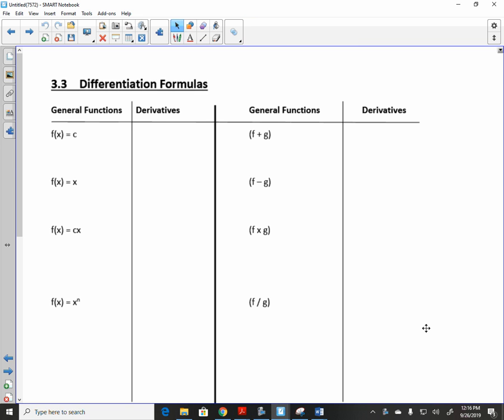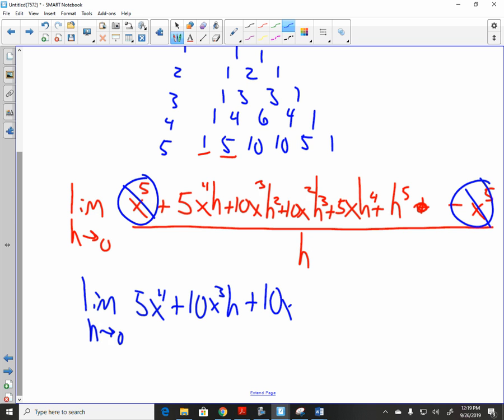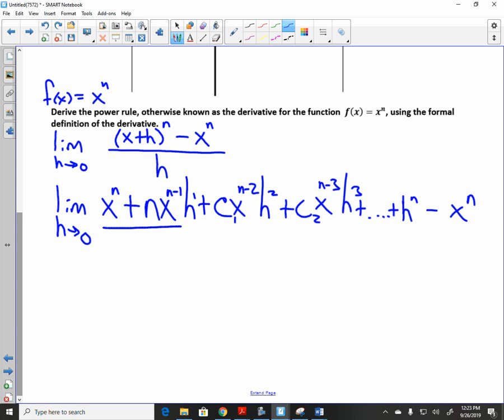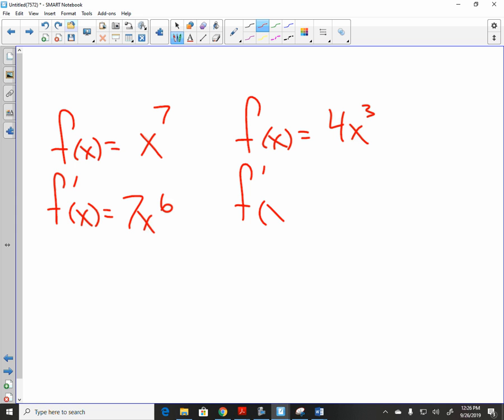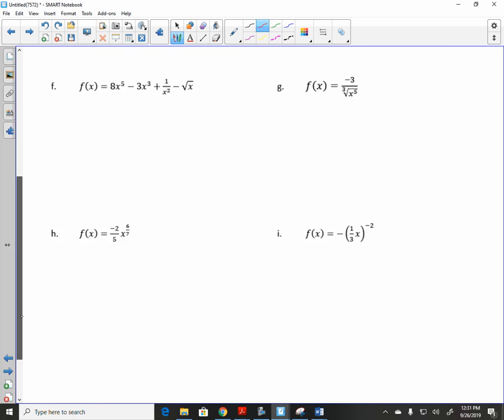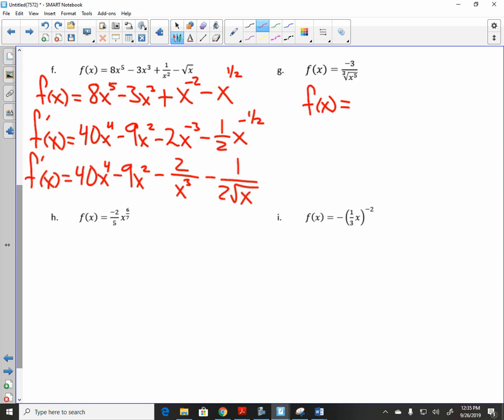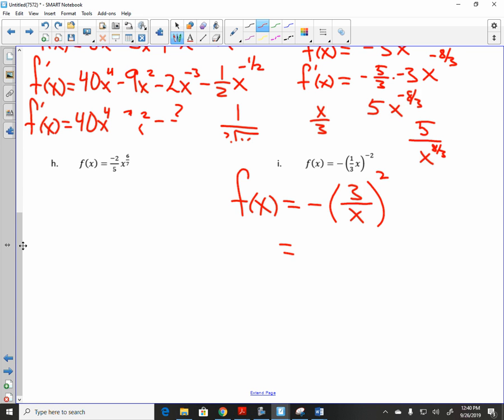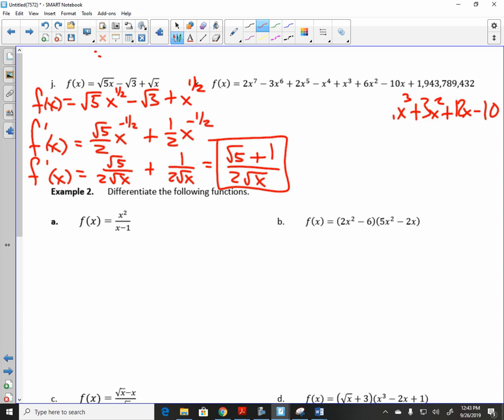Calculus Unit 3.3 Notes Power Rule Derivative 2019